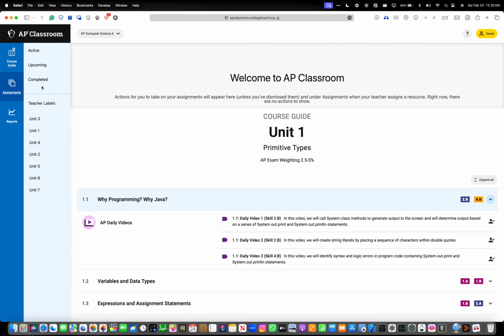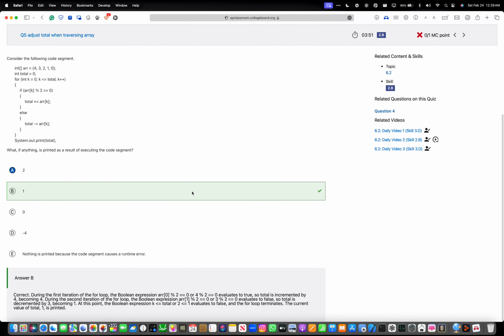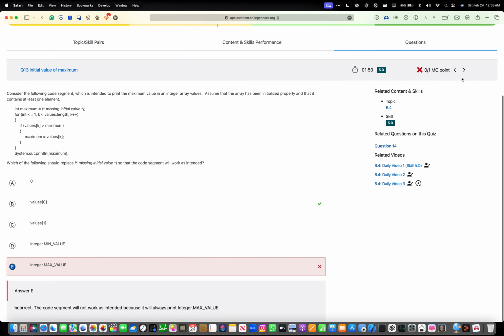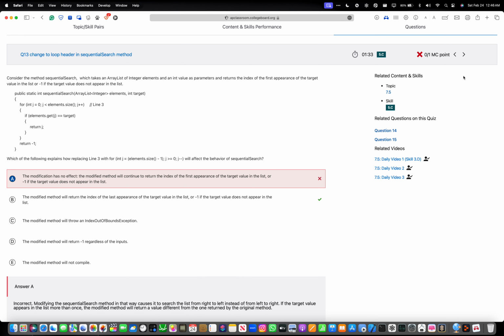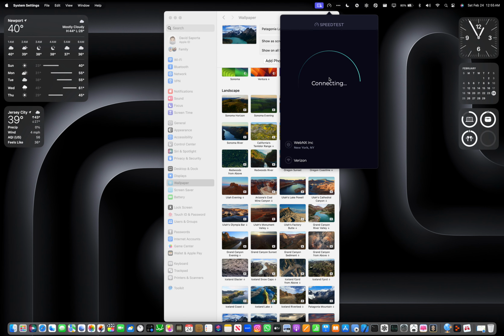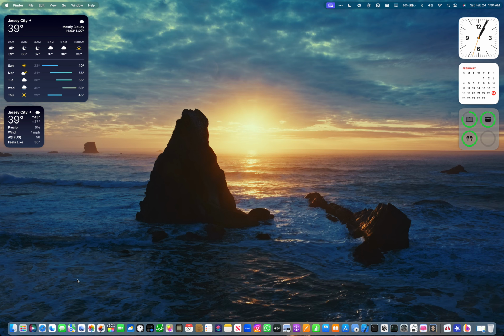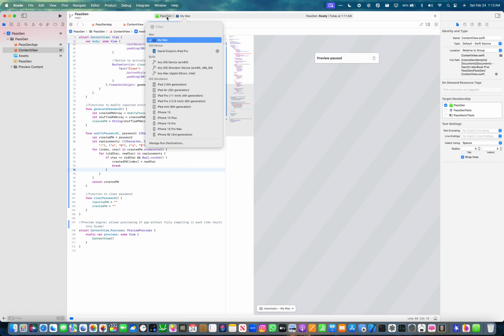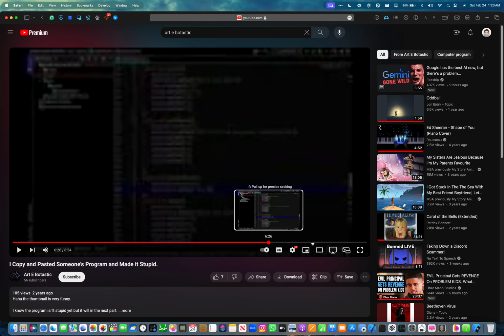EVV 1: AP CSA Unit 6 and 7 Progress Check and AP CSA Opinions as a STUDENT DEVELOPER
Welcome to my first Educational Virtual Vlog (EVV), a series where I take you around my computer, screen recording, in hopes I can convey an educational message. It's a vlog because it's unscripted and mistakes are bound to happen. I didn't really know where this video was going to go until I started it. Here is a review of my progress checks for AP CSA unit 6 and 7, explaining the questions I missed in relative detail, plus my opinions on AP CSA as a whole, going into other things after I'm done, and explaining some things you probably wanted to know toward the end of the video, like why I make songs. Don't trust this as a full review of the chapter. I'm just going over the Progress Check questions I missed and why I think I missed them and sharing my personal opinions on AP CSA and how it relates to my experience as a student developer.

0:00 - Introduction
3:45 - AP CSA Unit 6 and 7 Progress Check Review
35:00 - Personal Opinions and a bit of fireside